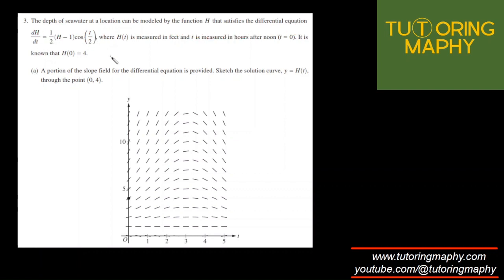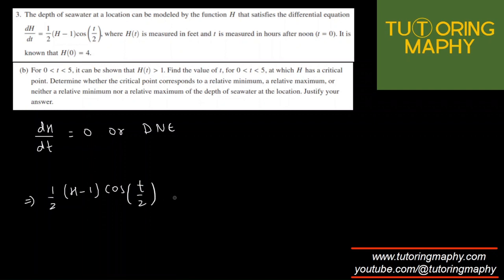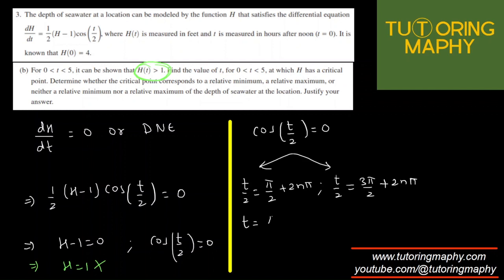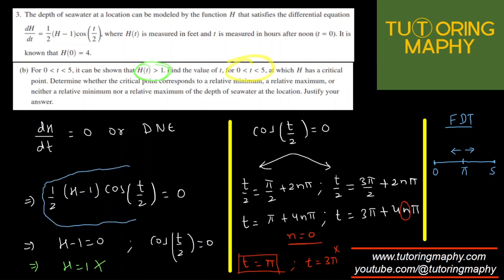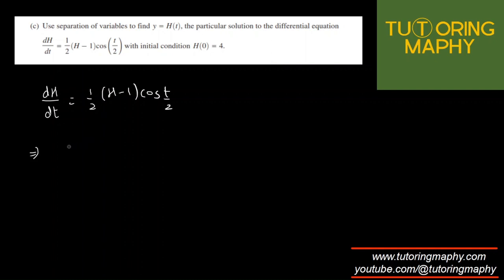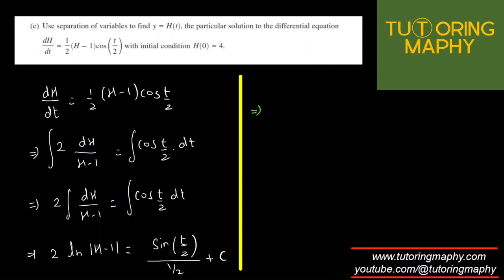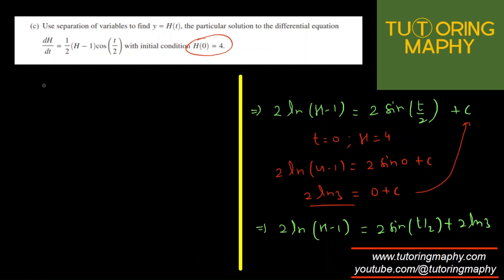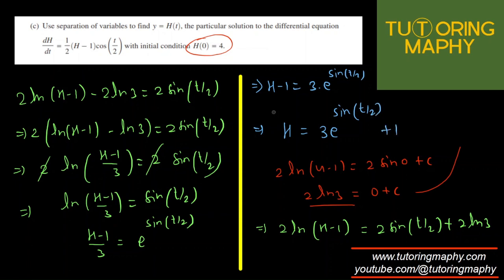AP Calculus AB/BC 2024 solutions FRQ #3 AP Calculus AB 2024 answers FRQ #3 AP Calculus BC 2024 FRQ3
AP Calculus AB/BC 2024 solutions FRQ #3
AP Calculus AB 2024 answers FRQ #3 AP Calculus AB 2024 FRQ #3 AP Calculus AB 2024 FRQ 3
AP Calculus BC 2024 answers FRQ #3 AP Calculus BC 2024 FRQ #3 AP Calculus BC 2024 FRQ 3
AP calc AB 2024 frq AP calc BC 2024 frq

The depth of seawater at a location can be modeled by the function H that satisfies the differential equation

AP Calculus AB 2024 solutions FRQ #3
AP Calculus BC 2024 solutions FRQ #3
AP Calculus AB 2024 answers FRQ 3
AP Calculus AB FRQ 3
AP Calculus BC FRQ 3
AP calc AB 2024 frq 3
AP calc BC 2024 frq 3
AP Calculus AB FRQ Practice questions

Math tutor
Physics tutor